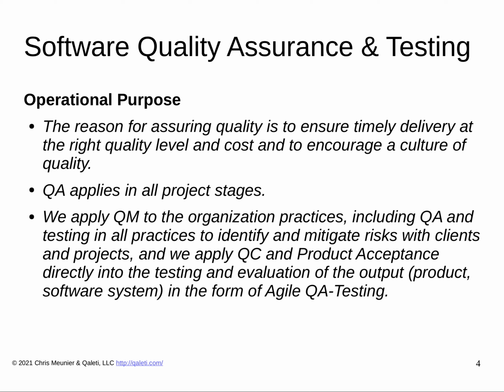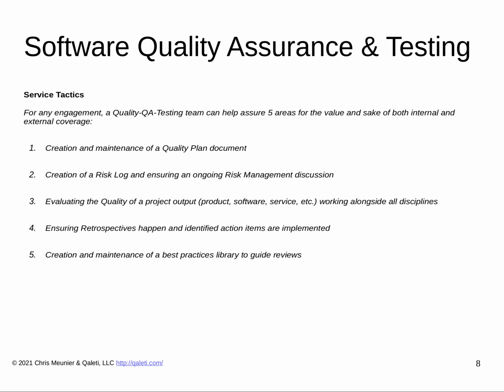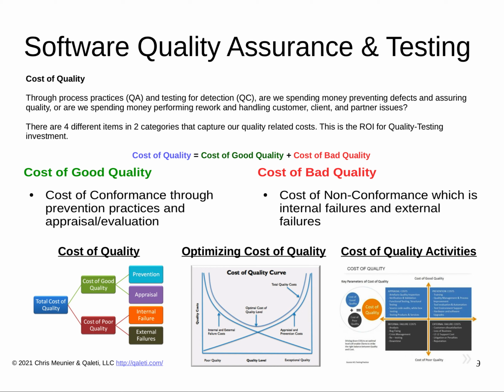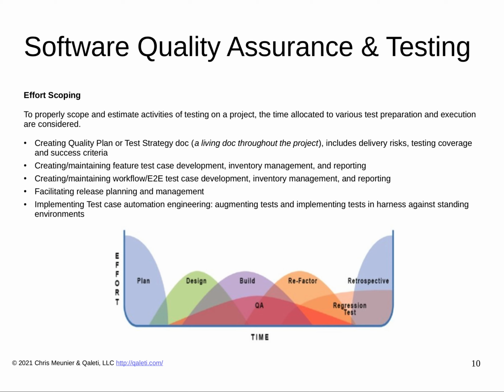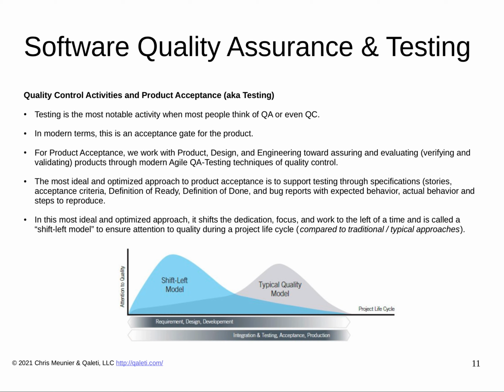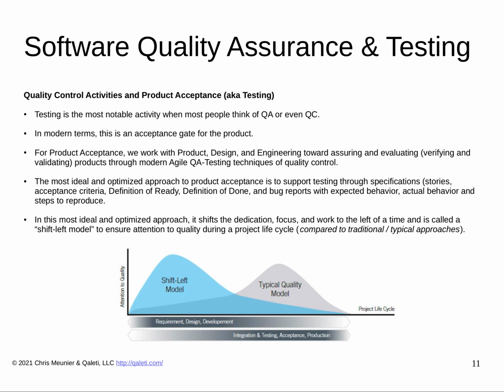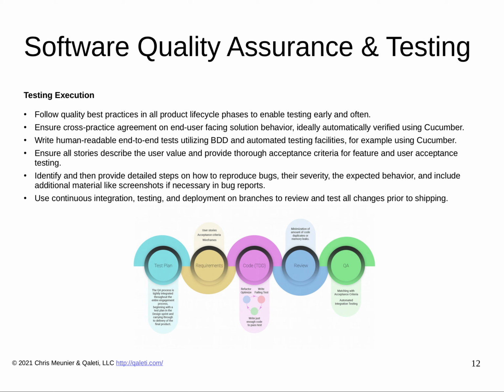Learn about ... Software Quality Management and QA-Testing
Learn about Software Quality Assurance & Testing, also known as Software Quality Management and QA-Testing.

When done well: Awesome Experience. Better Software. Made Together

This video recording gives a brief overview of Software Quality Assurance & Testing to prime the understanding of anyone involved with software development and delivery.

This video recording includes briefings on:
* Operational Purpose and Value
* QA and QC
* Quality Management
* Quality Planning & Quality Improvements
* Services of a Quality-QA-Testing team
* Cost of Quality
* Integration of QA throughout software development and delivery
* Placement of QA in software development and delivery
* QA-Testing as a mini-project within a software project
* QA-Testing titles and career path